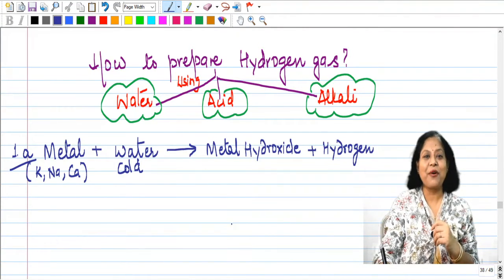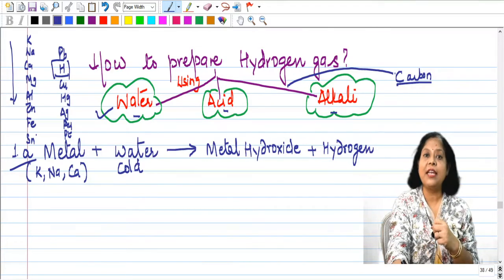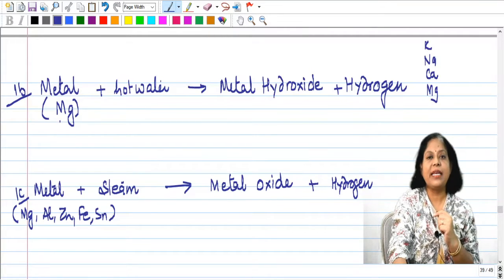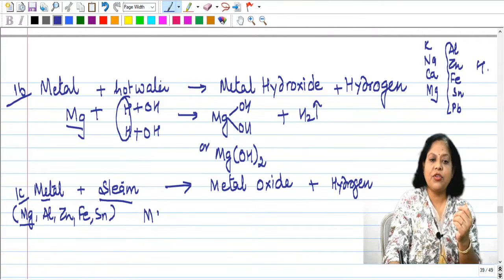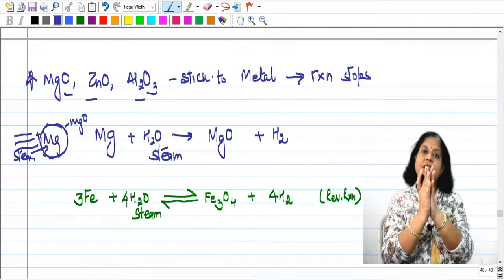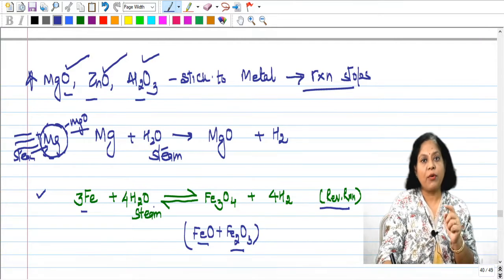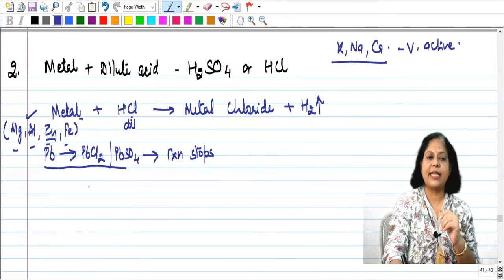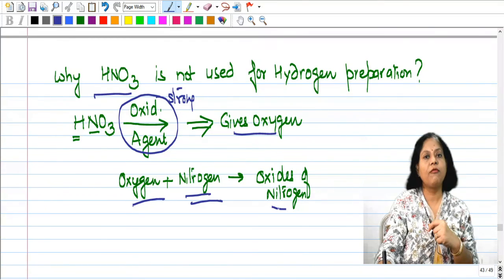Easy DIY Hydrogen Gas Preparation Tutorial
Explore the fascinating world of hydrogen gas preparation in this educational video! Learn the step-by-step process of producing hydrogen gas using common laboratory materials and techniques. From chemical reactions to safety precautions, this video provides a comprehensive guide to understanding hydrogen gas production. Discover the importance of hydrogen as a clean energy source and its various applications in industry and everyday life. Dive into the science behind hydrogen gas and enhance your knowledge with this SEO-optimized video on hydrogen gas preparation.